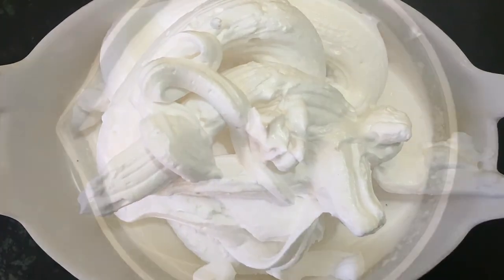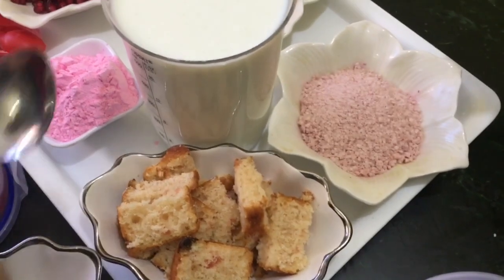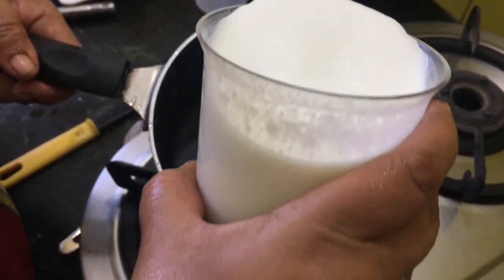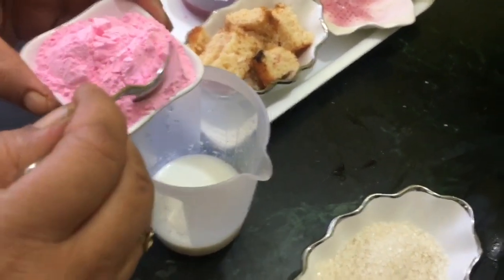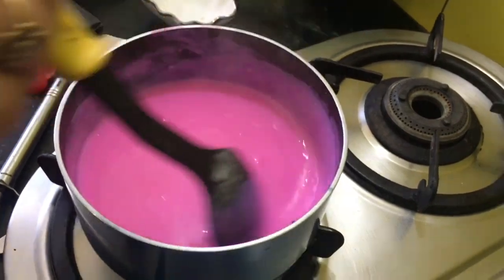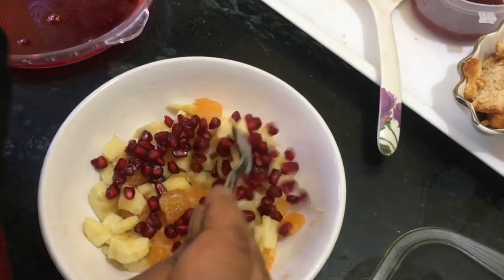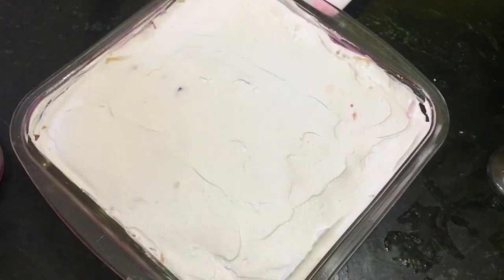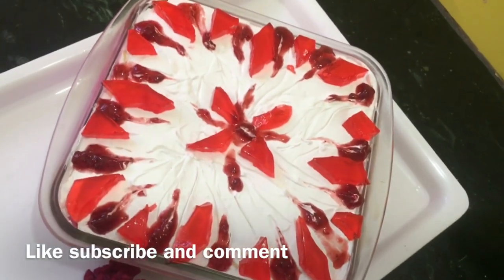Trifle recipe-best trifle pudding-simple strawberry trifle pudding recipe